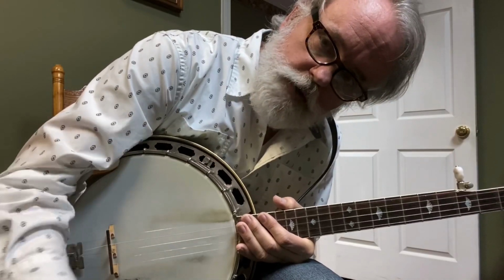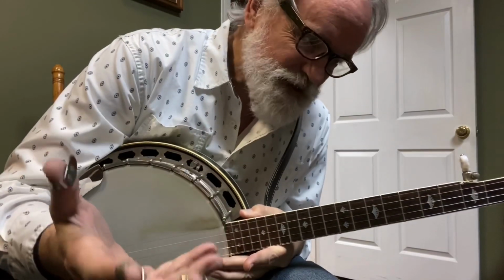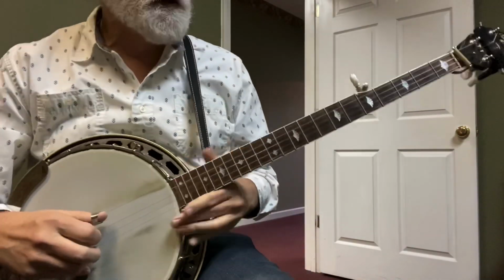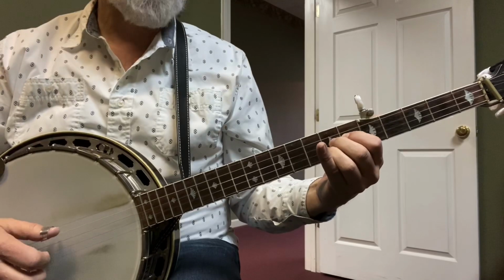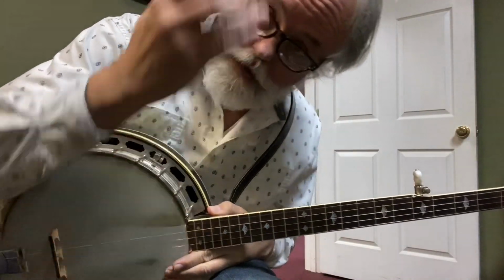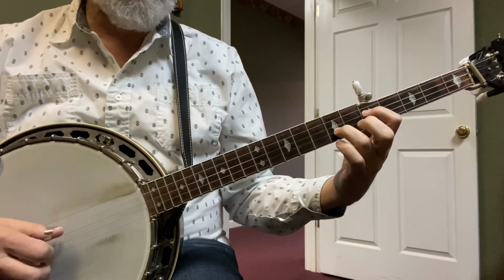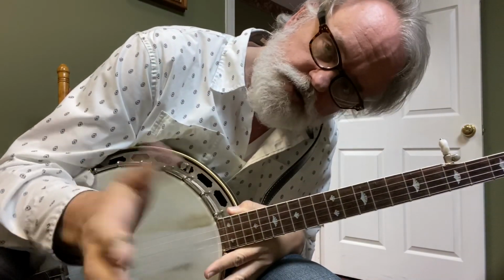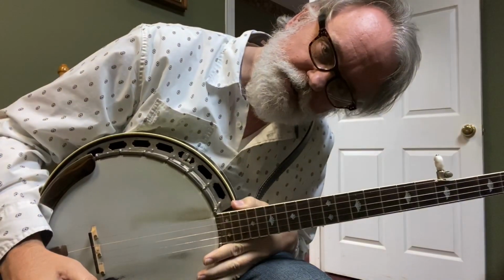Two Reno Style Licks for Foggy Mountain Breakdown - Bluegrass Banjo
Here are a couple of fun Reno style licks you can master quickly and add some fun to your rendition of Foggy Mountain Breakdown and a ton of other tunes!

I'm playing my Recording King M5